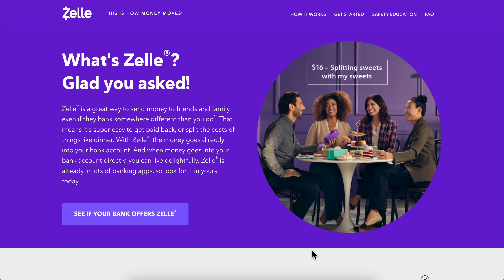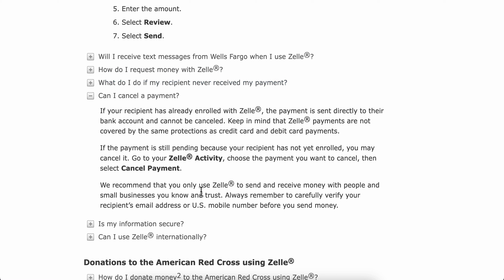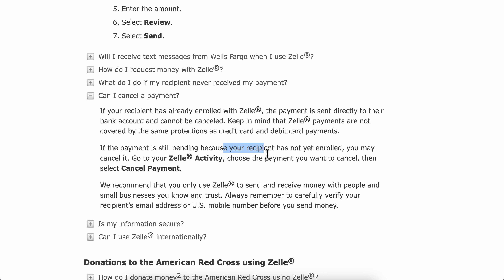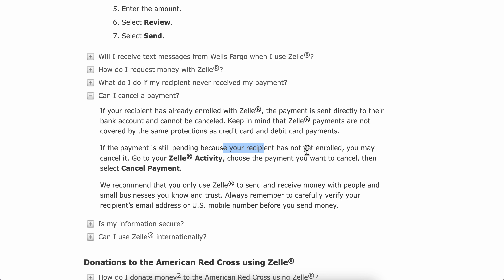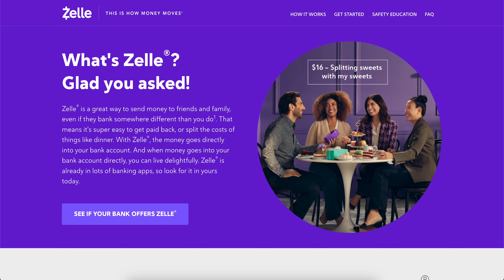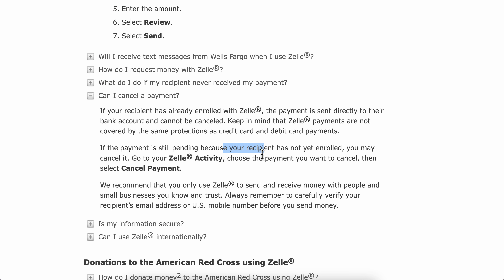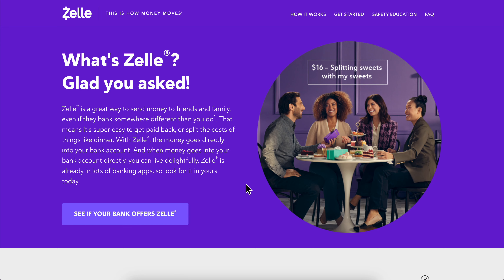HOW TO DISPUTE ZELLE TRANSACTION (2025)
HOW TO DISPUTE ZELLE TRANSACTION

In this video we show you HOW TO DISPUTE ZELLE TRANSACTION. If you want to know HOW TO DISPUTE ZELLE TRANSACTION then this is the perfect tutorial for you.